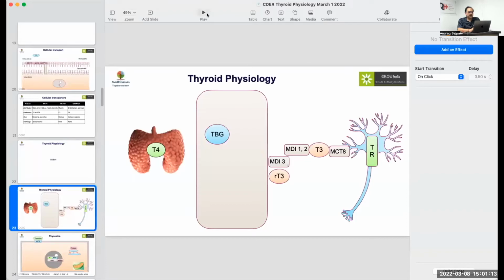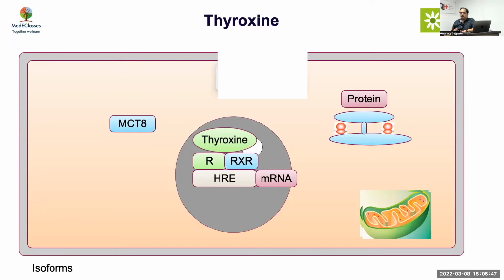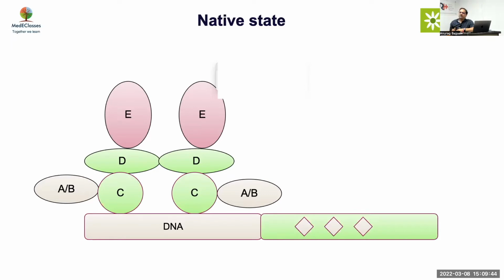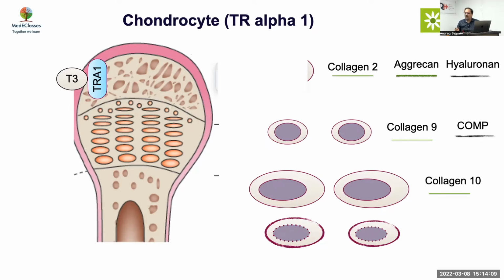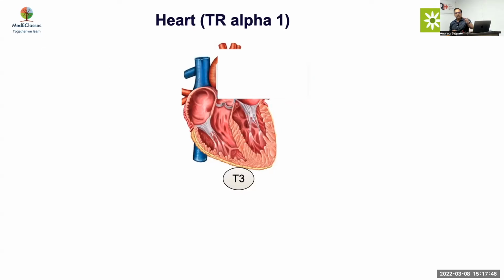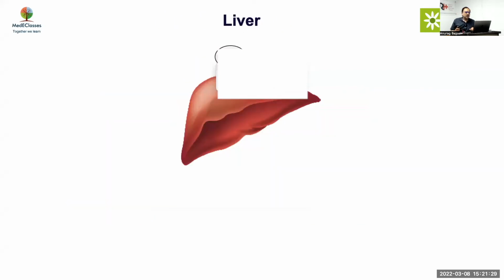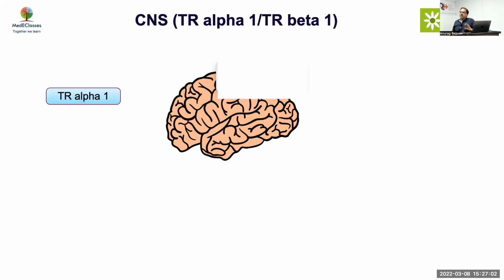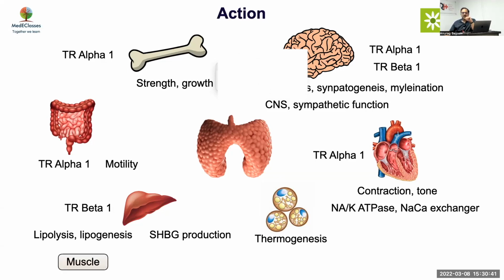MedEClasses Module Thyroid Action.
Learn about the intricacies of Pediatric Endocrinology. Dr Anurag Bajpai, MD, FRACP, SCE, Pediatric Endocrinologist, Regency CDER Kanpur, Director, MedEClasses, Online Fellowship in Pediatric Endocrinology.